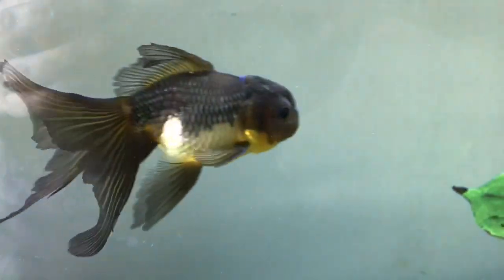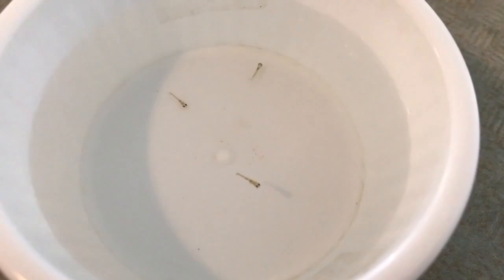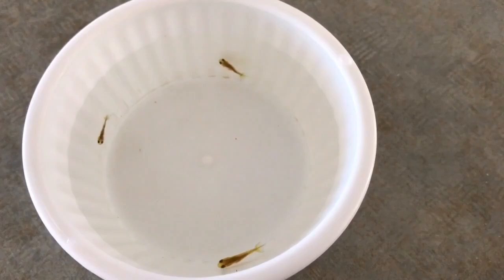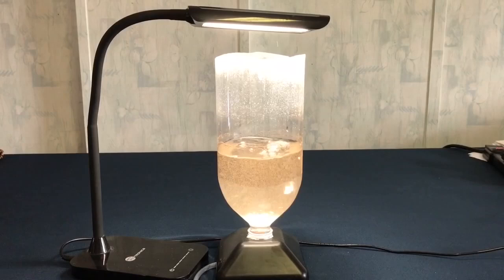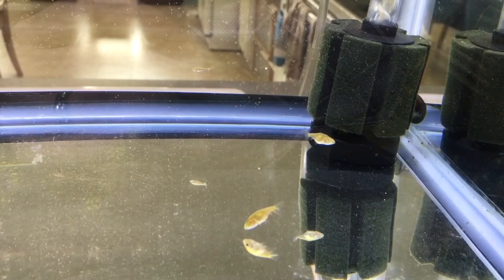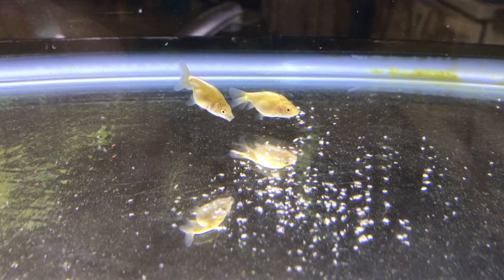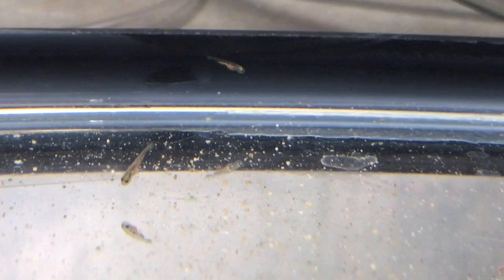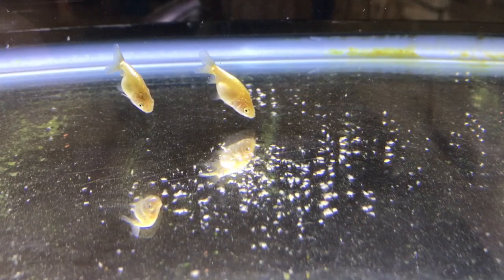Goldfish Fry From Birth to 4 weeks.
The Goldfish fry are growing quickly. In this video we show them from the day they hatched through to 4 weeks old. For the first few days we fed the Solient Green Repashy powder. Now we feed them baby brine shrimped hatched in a hatchery and have just started feeding them Daphnia. Over the next few weeks we will start to add new foods. The goldfish fry are in a 10 gallon tanks and get 50% water changes every day. We are encouraging algae growth in the tank for the goldfish fry to graze on as they get older.